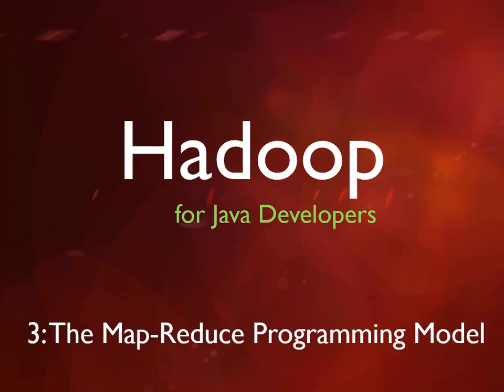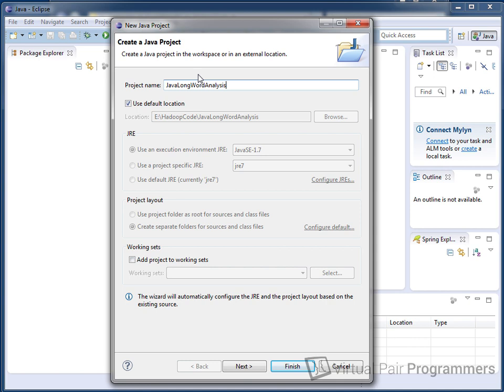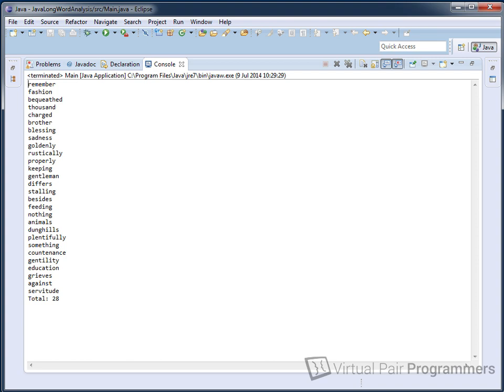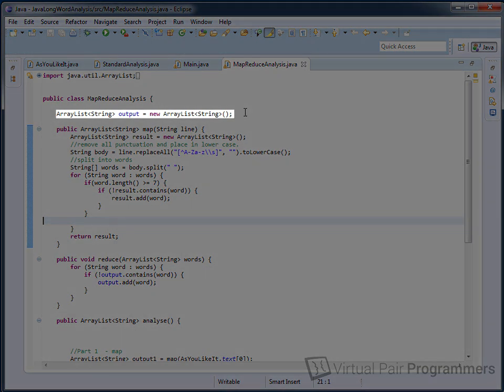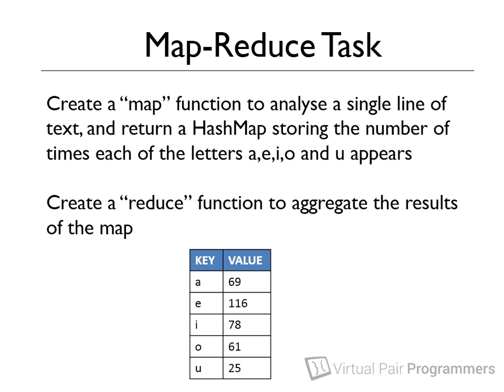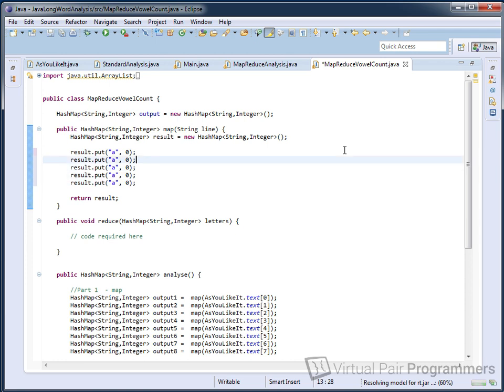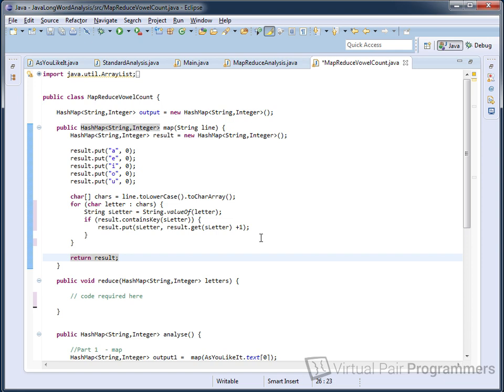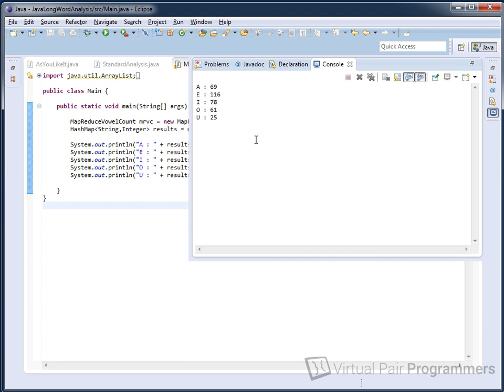Hadoop - Map Reduce Programming Model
This chapter explains the Map Reduce Model - we use standard Java to help us to understand how Map Reduce works. In the full Hadoop Training Course we transfer this knowledge to Hadoop.